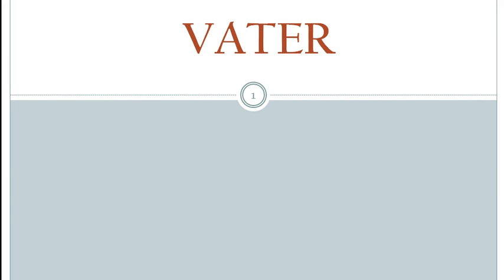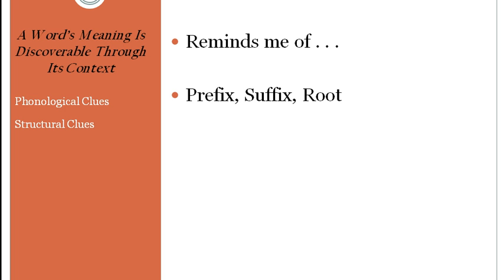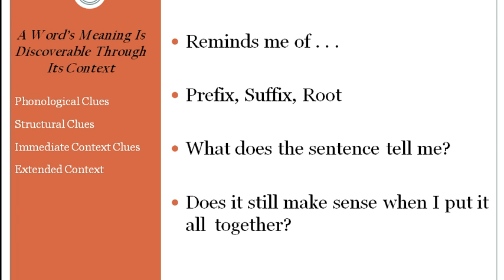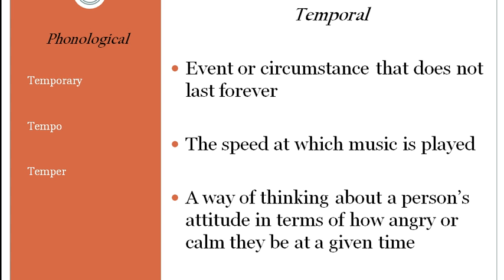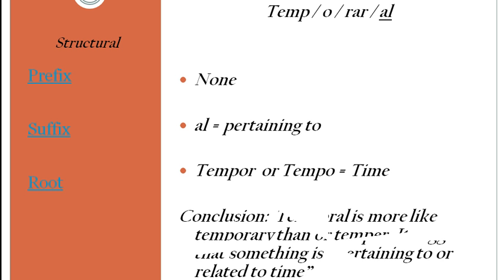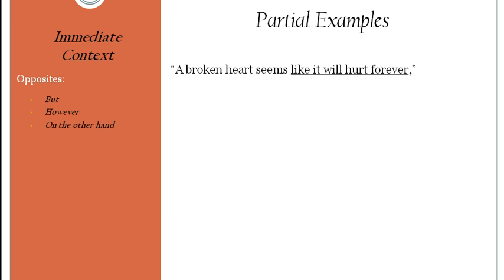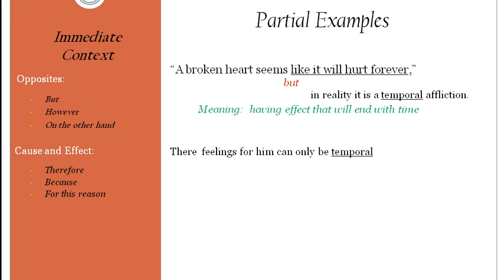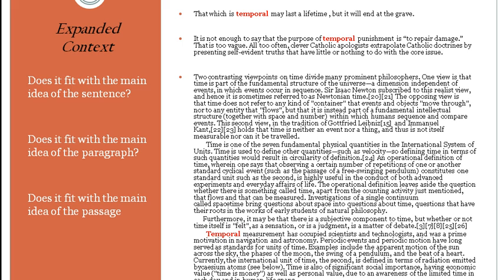VATER (VOC1)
This video presents a method I call VATER (Vocabulary Acquisition Through Enhanced Reading) which is a basic lesson on extracting meanings of unknown words from the sound, structure, and context.